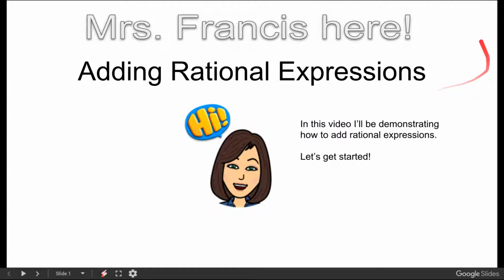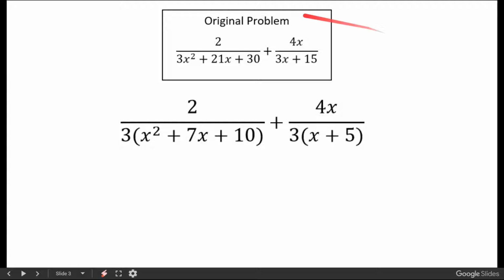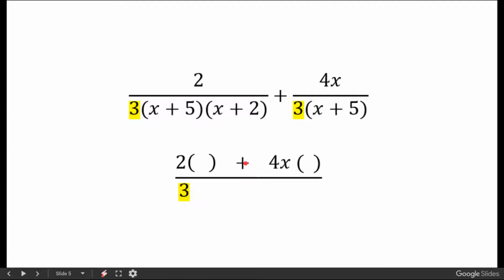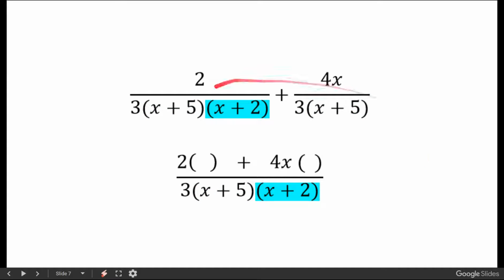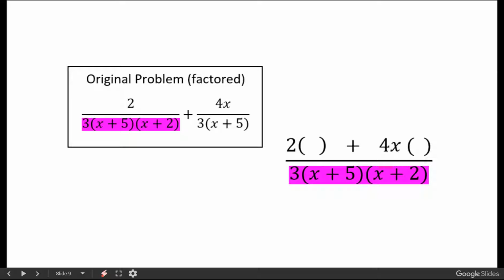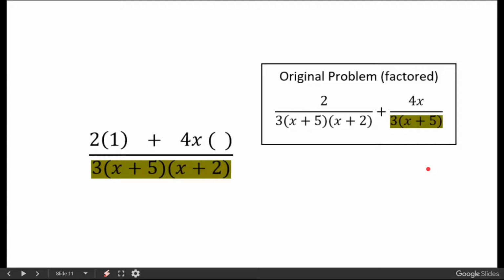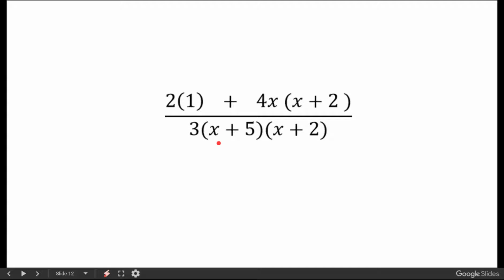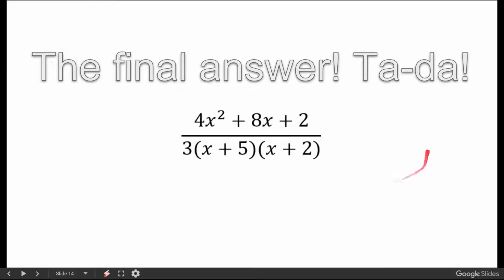Adding Rational Expressions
In this video, I’ll be demonstrating how to add a rational expression.